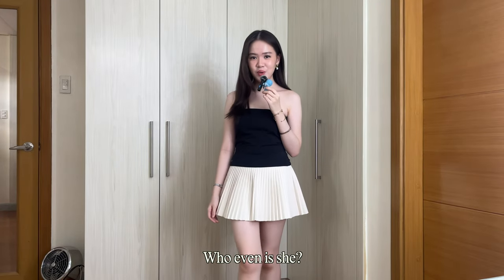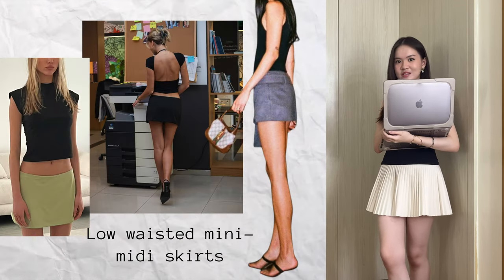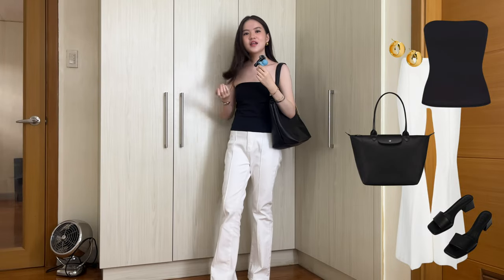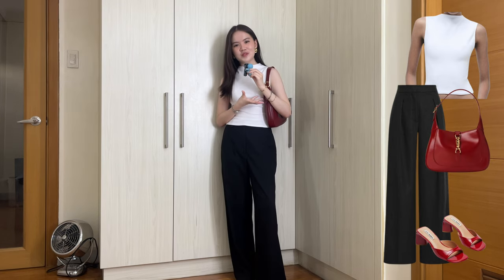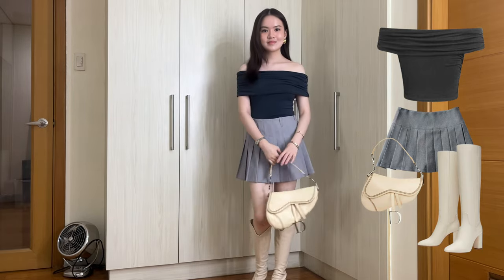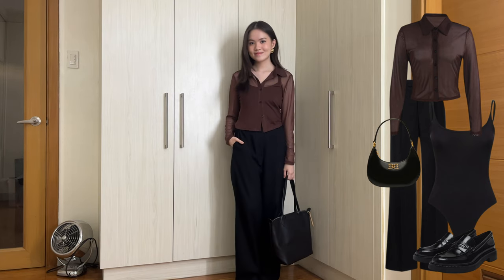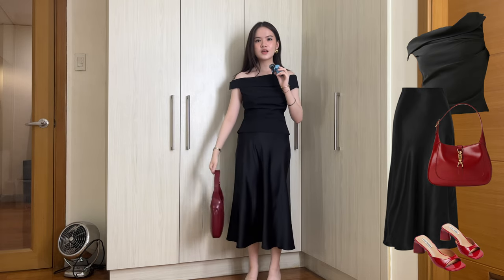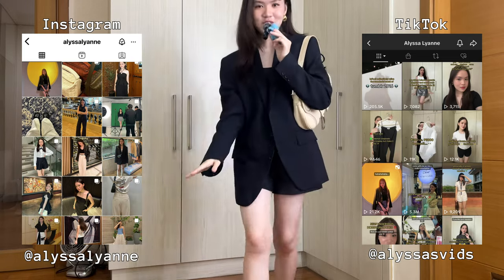YOUR ULTIMATE GUIDE TO THE 2000s OFFICE SIREN STYLE (aesthetic wearable outfit ideas)| Alyssa Lyanne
YOUR ULTIMATE GUIDE TO THE 2000s OFFICE SIREN STYLE (aesthetic wearable outfit ideas)

hi... i'm back 👋
this video is your ultimate guide to the 2000s office siren aesthetic, from what it is, what pieces to wear or buy to achieve the aesthetic, how to achieve the general vibe, and how to dress like it everyday / casual wearable outfit ideas.

🔗 links mentioned

✧･ﾟ: *✧･ﾟ:*:･ﾟ✧*:･ﾟ✧
timestamps:
00:00 intro
00:29 style guide
02:57 outfits
✧･ﾟ: *✧･ﾟ:*:･ﾟ✧*:･ﾟ✧

in this video: office siren core, office aesthetic, geek chic style, outfit ideas pinterest, 2000s makeup trend, 2000s makeup tutorial, bayonetta glasses, office core, corporate core, ootd, outfits of the week, neutral aesthetic outfit ideas, y2k, y2k fashion, lookbook, wearable outfit ideas, style guide